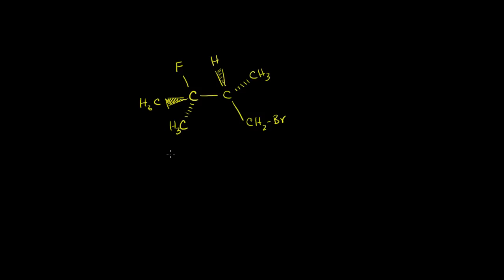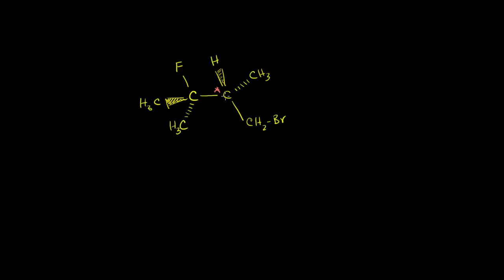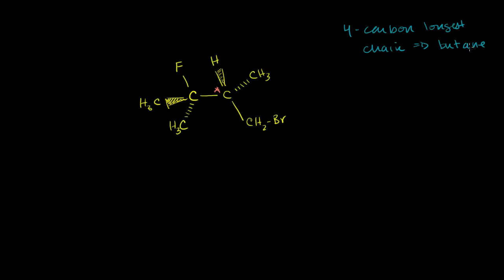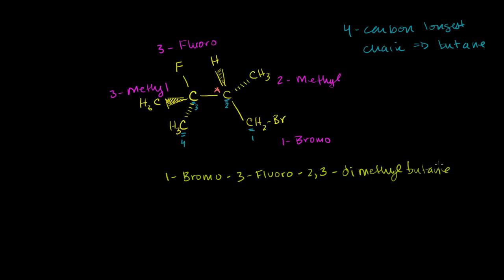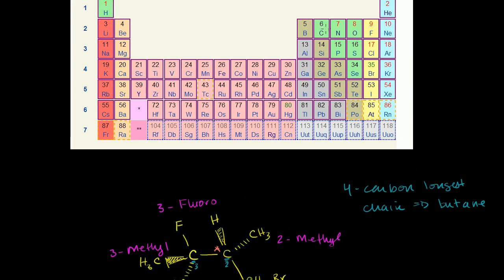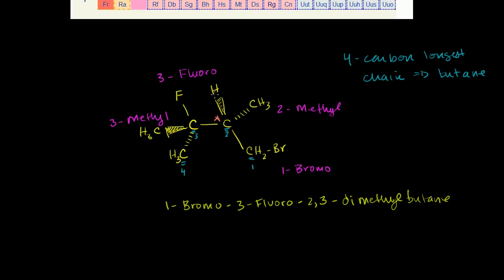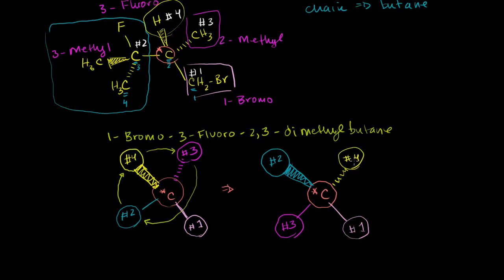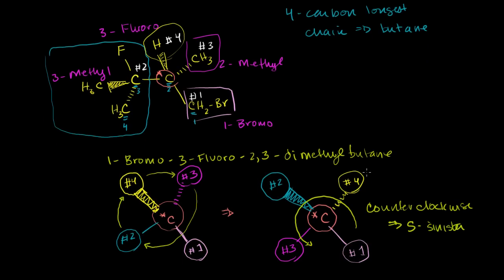R,S (Cahn-Ingold-Prelog) naming system example 2 | Organic chemistry | Khan Academy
Courses on Khan Academy are always 100% free. Start practicing—and saving your progress—now

R,S (Cahn-Ingold-Prelog) Naming System Example 2. Created by Sal Khan.